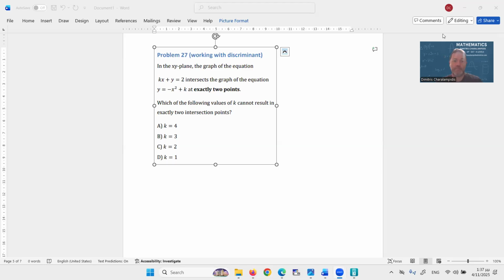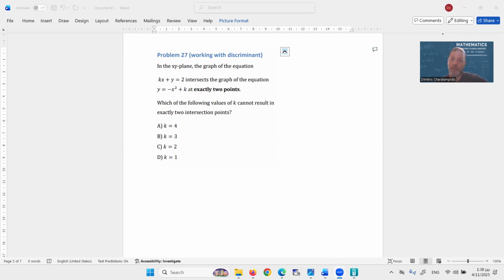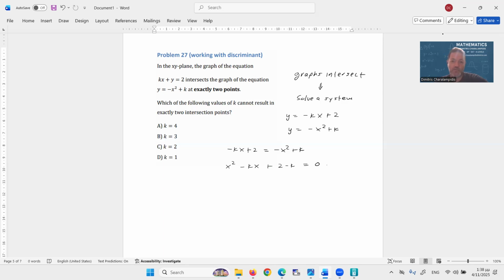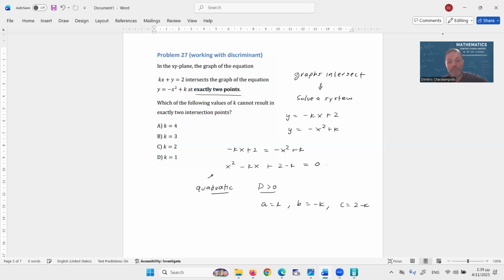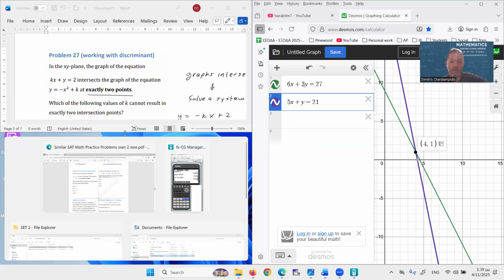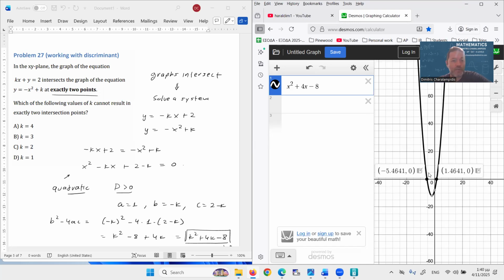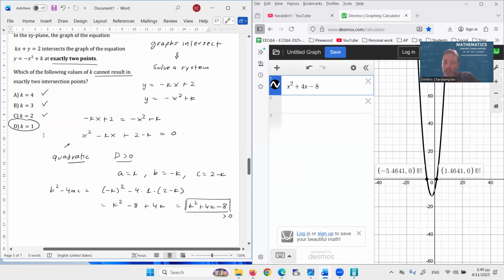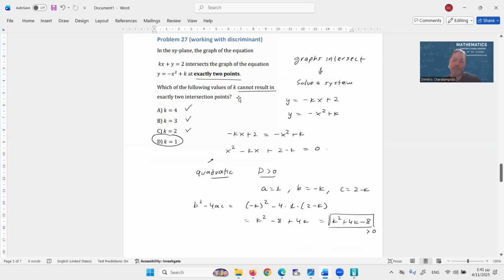SAT prep 360 s2e27 Discriminant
This exercise is part of a complete series of original, exam-style SAT Math problems created by me to help you master every concept and boost your score.
Become a member now to access all member-only videos and improve your score.